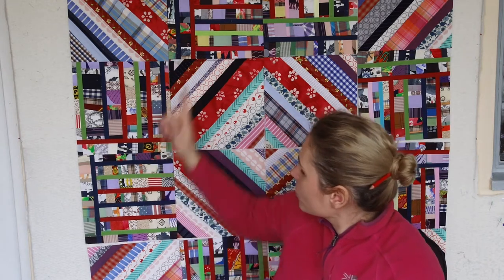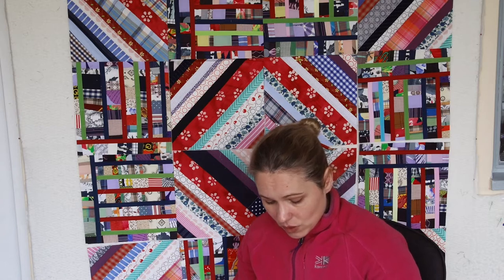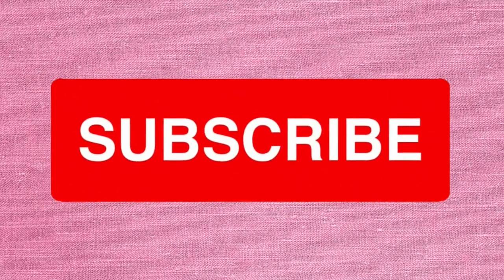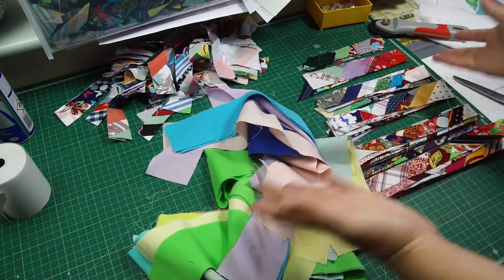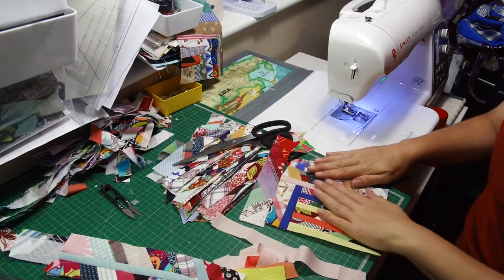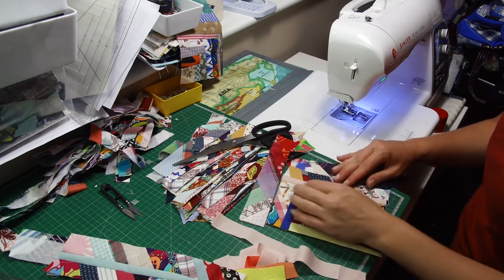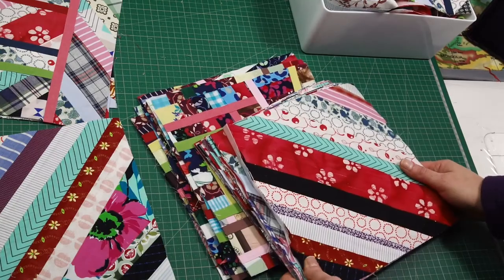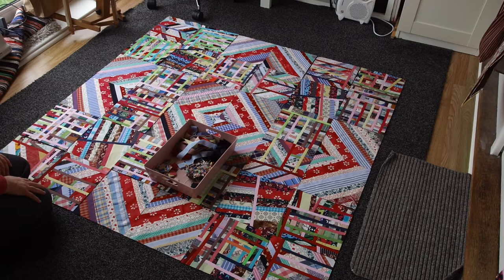Scrap buster #33 Blocks from scraps from scrappy blocks = Double scrapper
I have been working on a number of blocks made on muslin foundation in past few months. Every time I did square the blocks, I kept anything larger than 1 inch width. Using partially quilt as you go technique when you using strips to link the blocks, I created a number of blocks made from scraps cut from scrappy blocks. Had lots of fun and I think they look awesome. I managed to make two quilts already and sure to say there will be more to come…